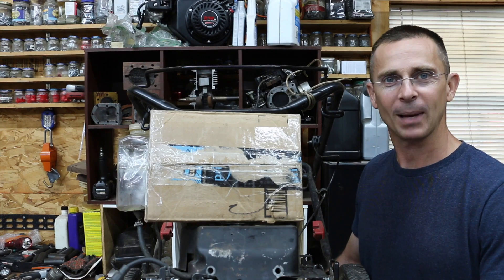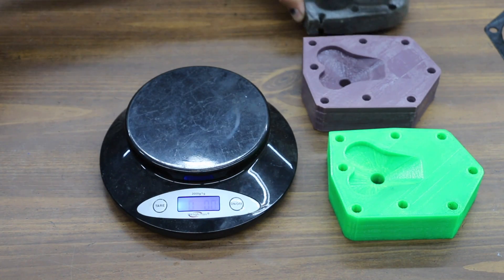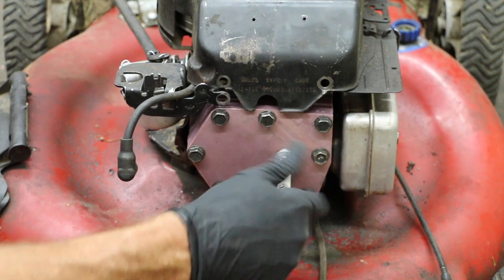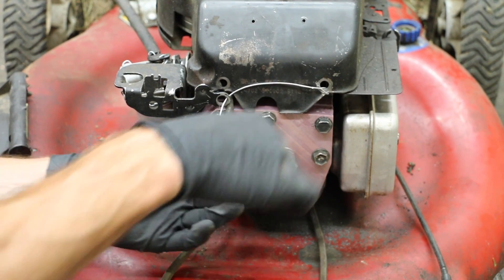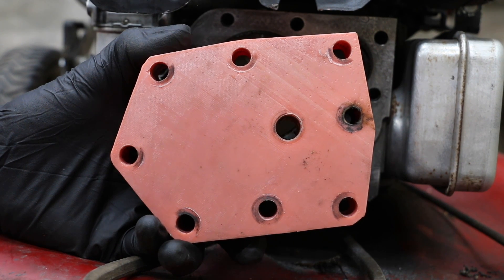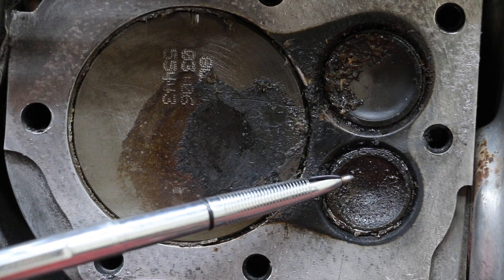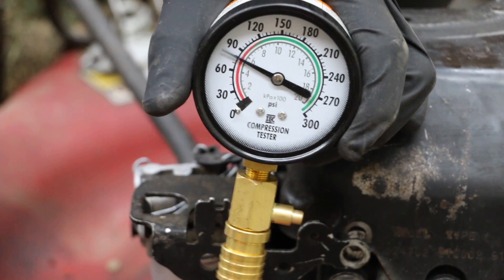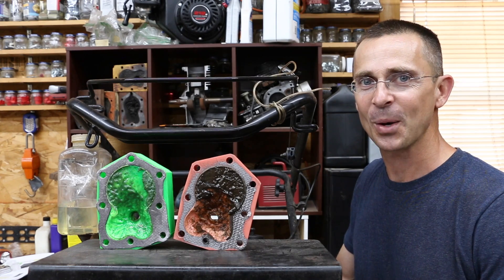How long will a 3D printed cylinder head last? Let's find out!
How long will a 3D printed cylinder head last?  In this video, I test both PLA and ABS plastic 3D printed cylinder heads (made by Terry from Southern Manitoba Canada--thank you Terry!).  The cylinder heads and gaskets look amazing and they were designed with great precision. Thanks to all who recommended this video idea!